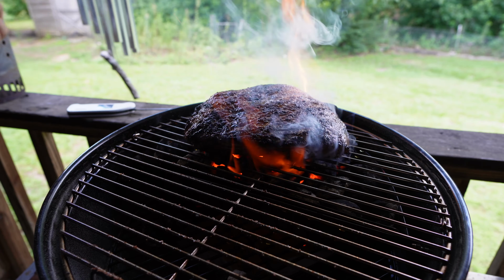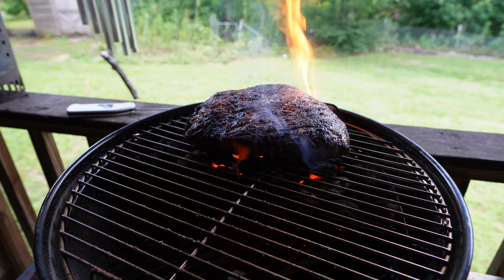SPICING UP THE CARNIVORE DIET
If you are on the Carnivore Diet and you haven't tried this cut of meat yet, what are you waiting on?

Atmore, AL 36504